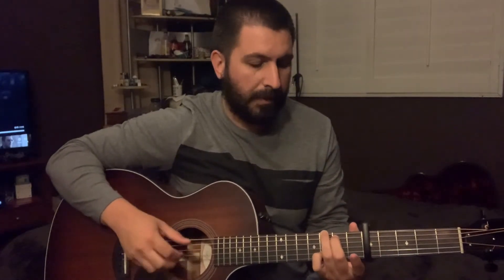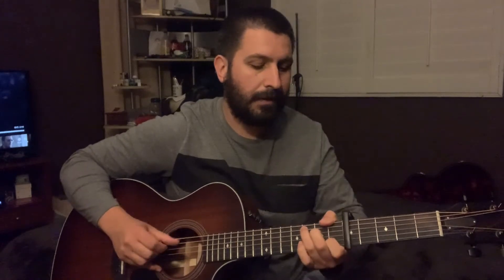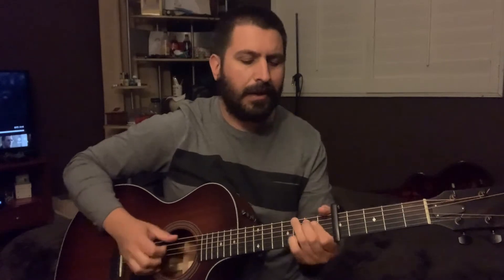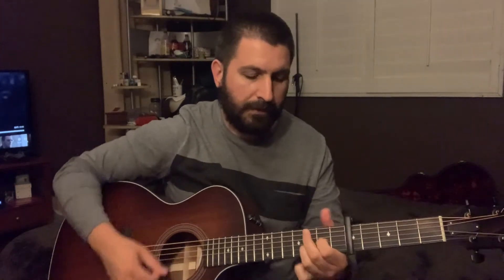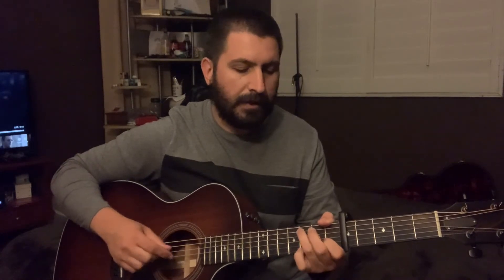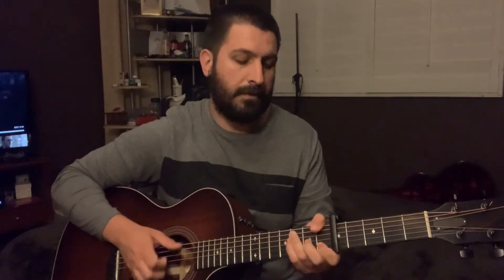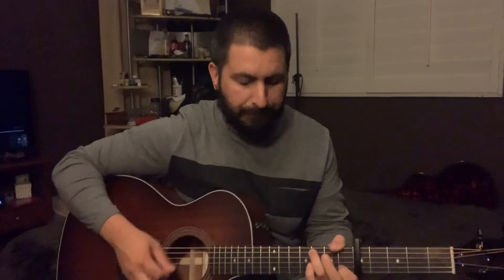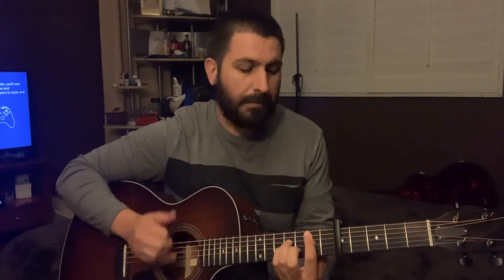Eric Church Like A Wrecking Ball Guitar Lesson and Tutorial